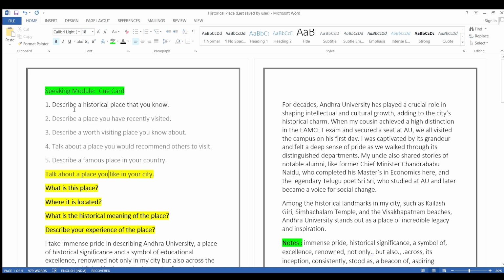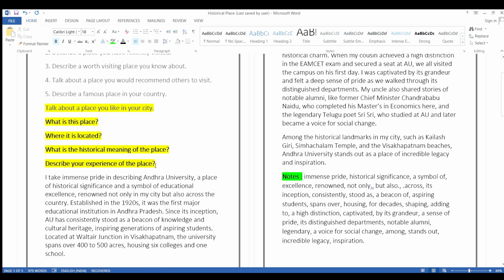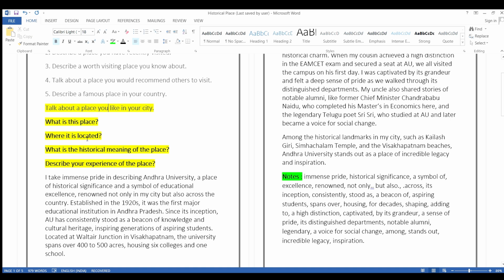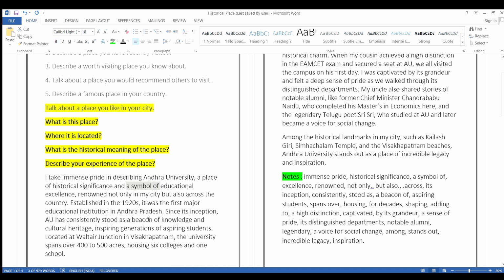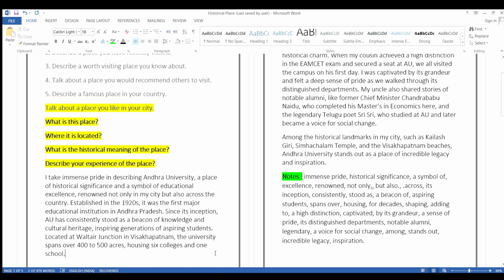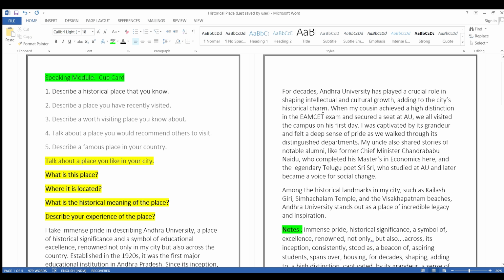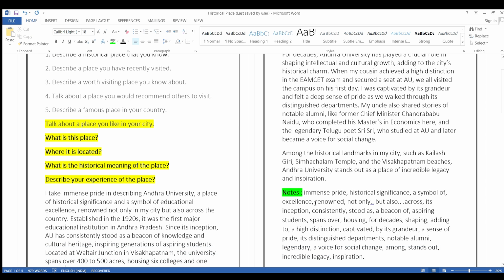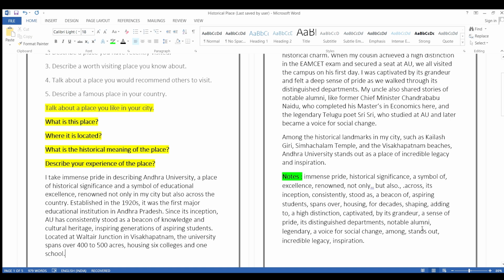Cue Card - Place you like.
A full length answer, list of fitting vocabulary, how to develop a cue card's every bullet point, learn the words as you watch the class.
Make your own answer using the words and phrases, my students. 🥳🥳🌟🌟🥇🥇💫💫